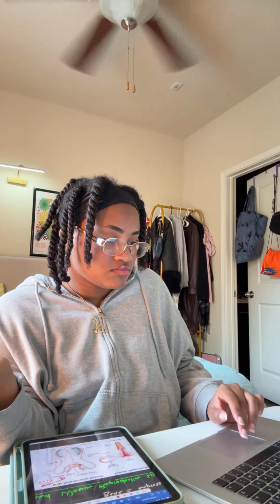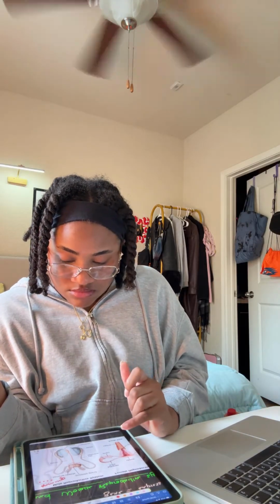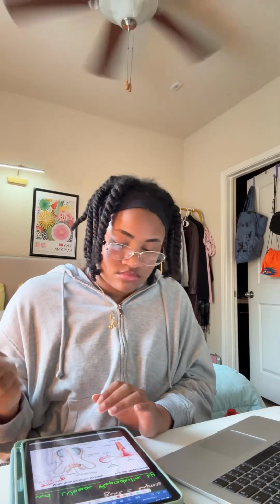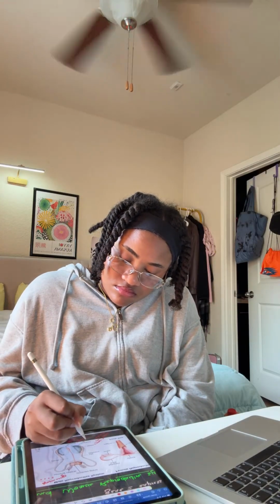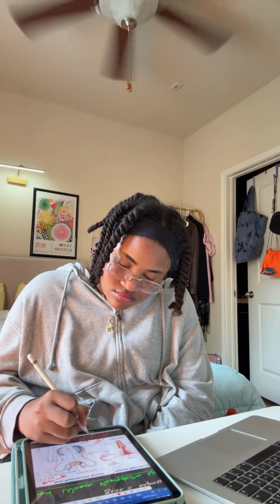6 hours live study with me/ biology👩🏽‍🔬